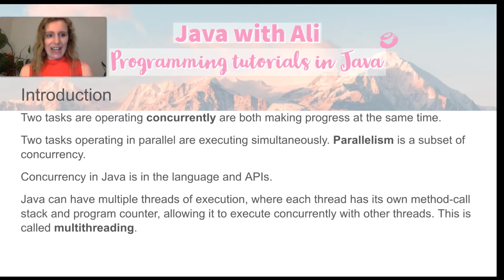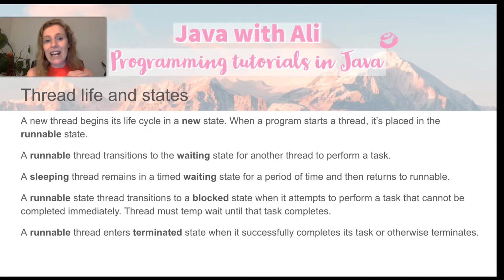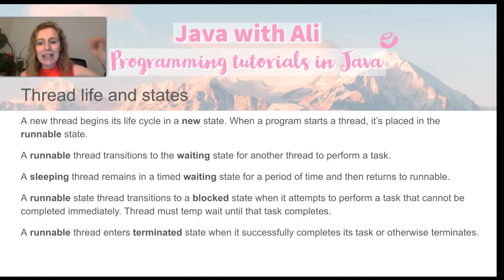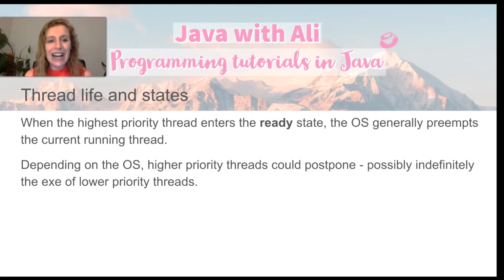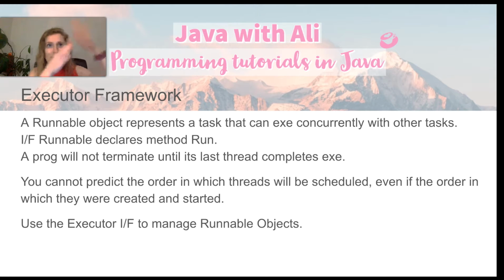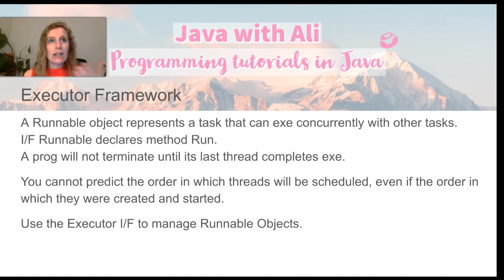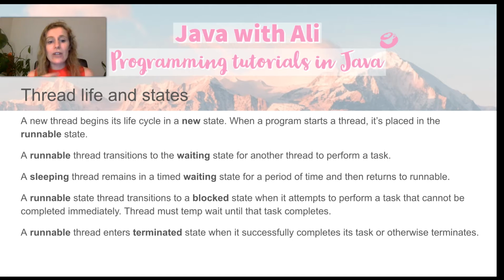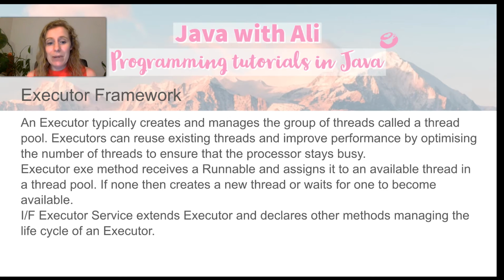26) Concurrency Summary | Java with Ali